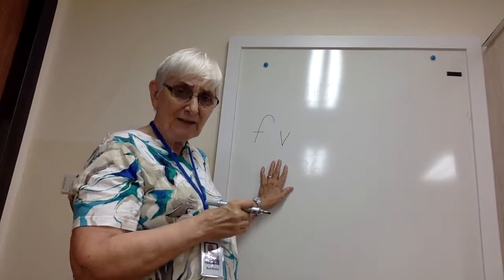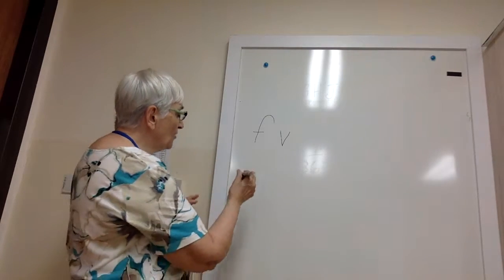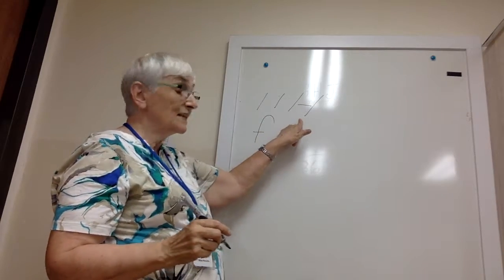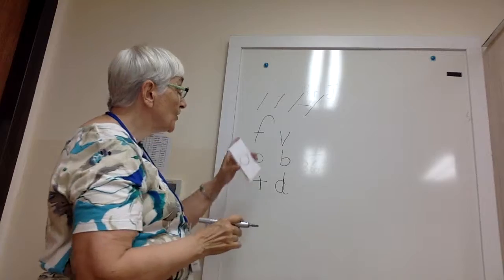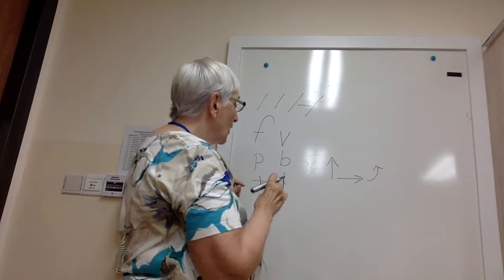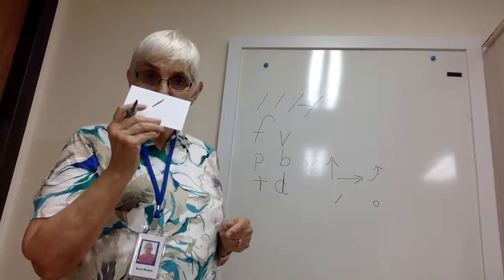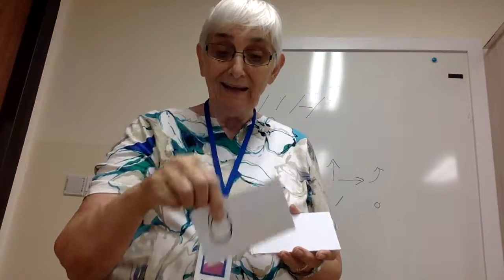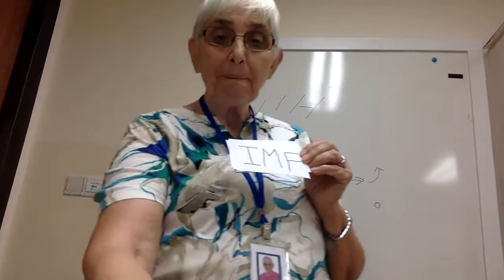Pre-TF Concept introduction Voice-unvoiced consonants + stressed syllable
SMM Reading Program teacher training